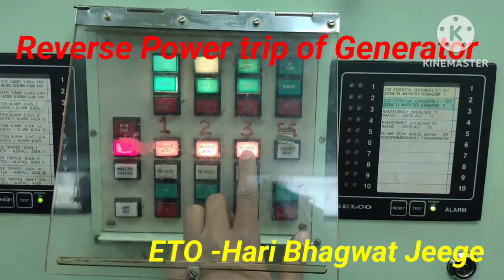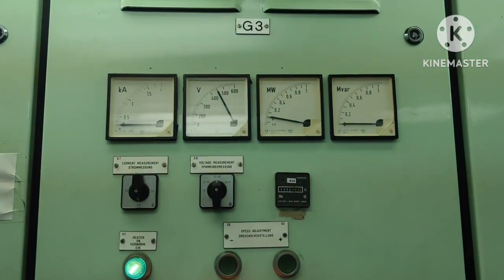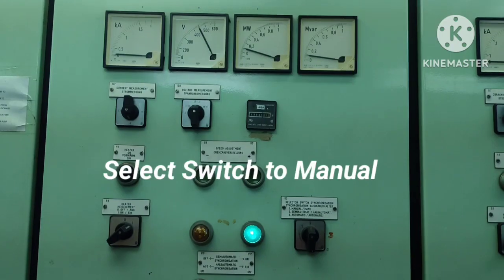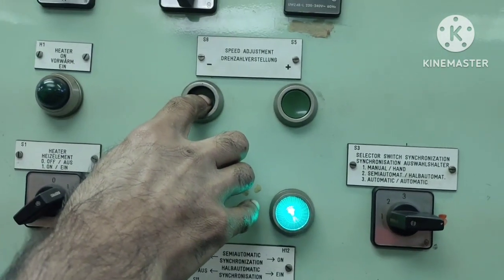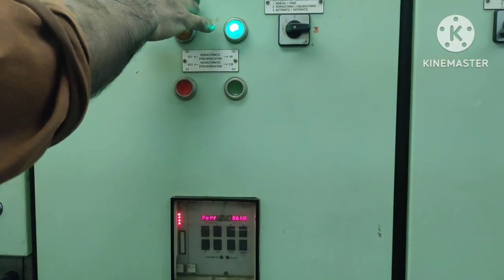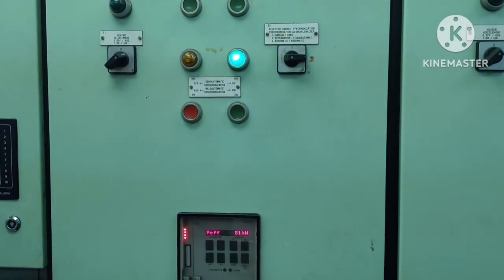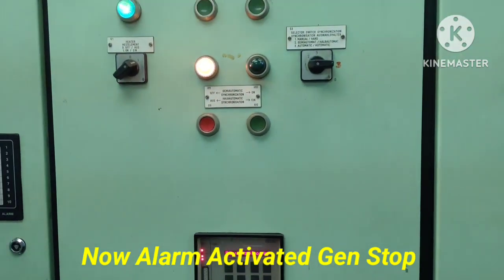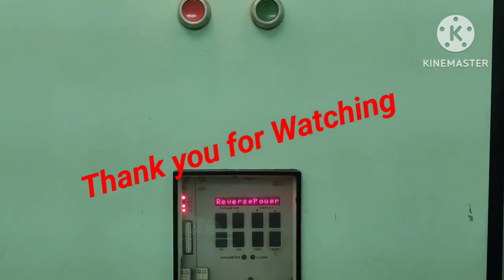How to check Reverse power trip of Generator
In this video you can learn how to check the Reverse power trip of Generator